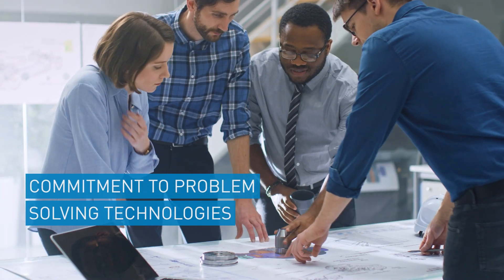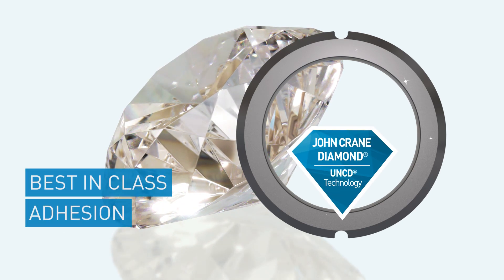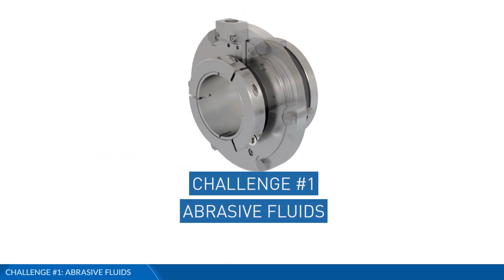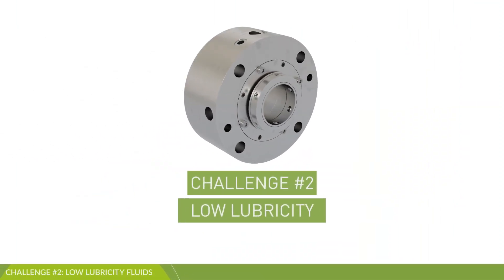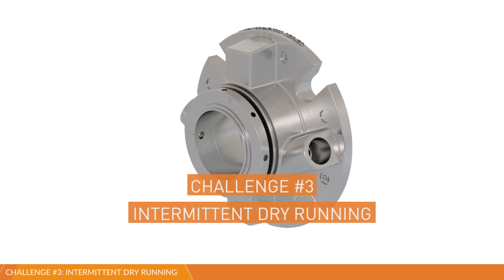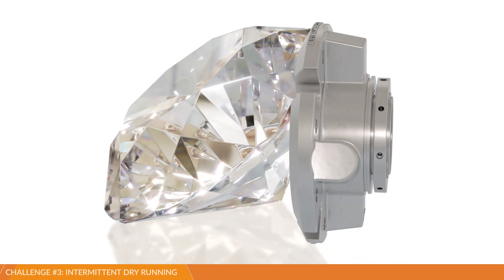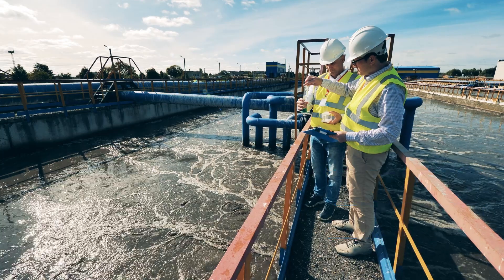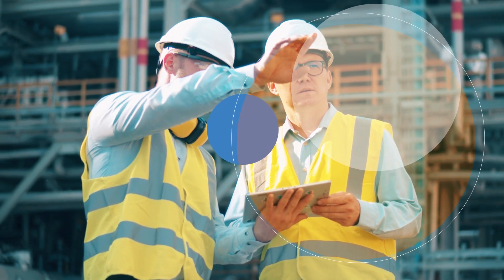Diamond® Seal Face Technology | John Crane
John Crane Diamond® helps customers overcome common sealing challenges including abrasive fluids, low lubricity and intermittent dry running along with meeting environmental goals such as reducing water and power consumption.